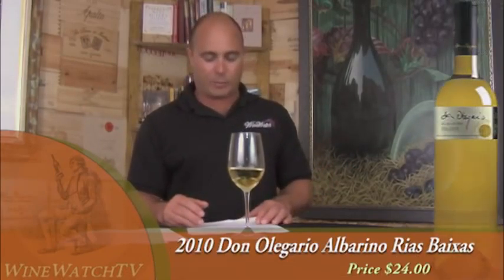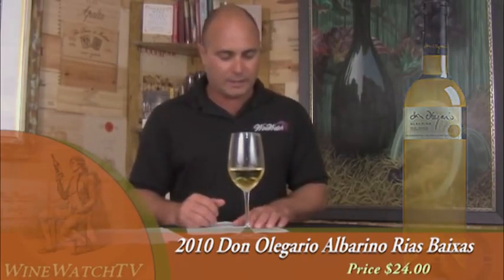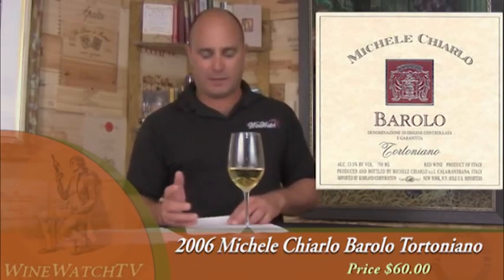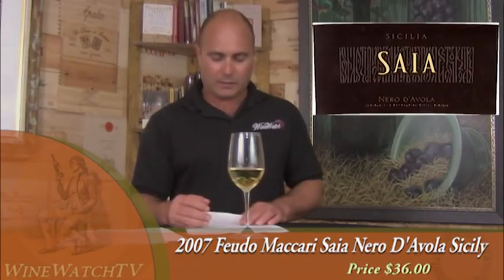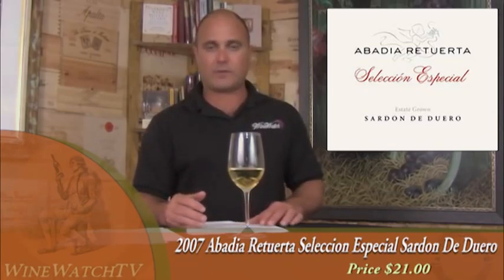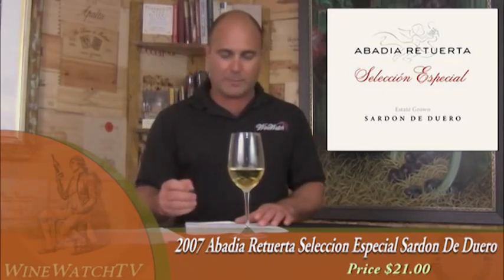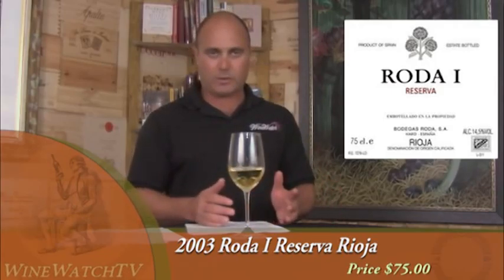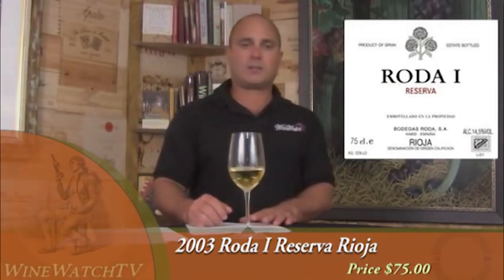Wines Tasted- Don Olegario, Michele Chiarlo, Feudo Maccari and Abadia Retuerta and Roda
Kobrand has a portfolio that goes from strength to strength, along with a variety of mass marketed products like Alize, a cognac and fruit beverage that is appealing to the ethnic markets.  No Alize.An informative wine production highlighting the wines at the Wine Watch, in Fort Lauderdale. Made as a companion to Wine Watch Email offers.